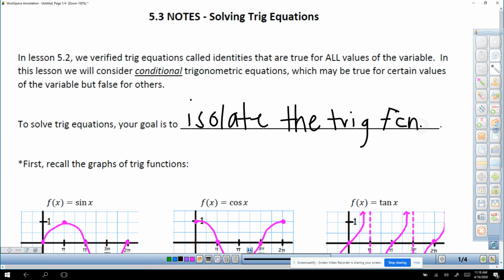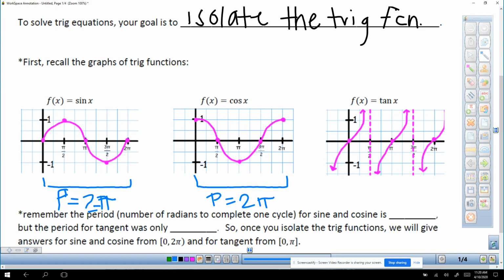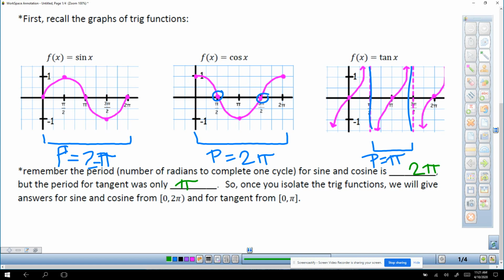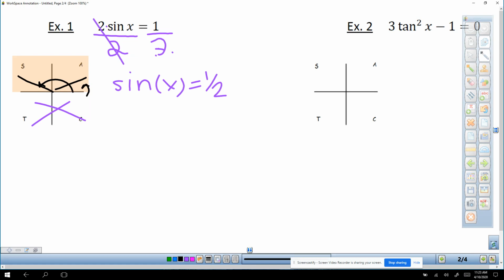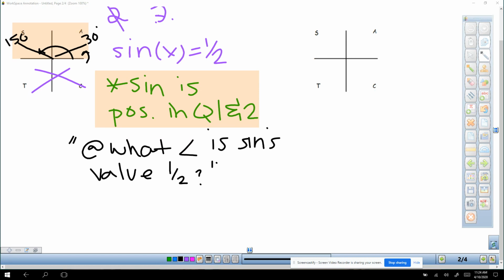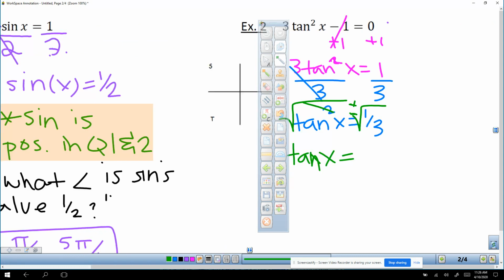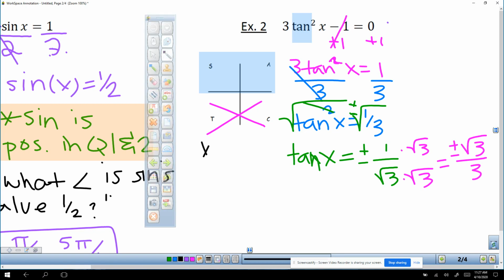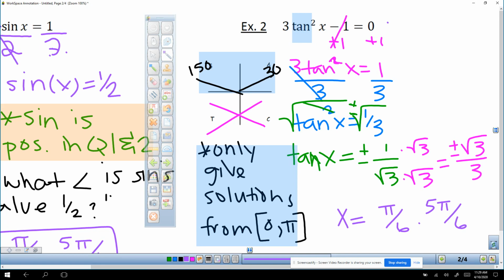5.3 notes, video 1 of 3